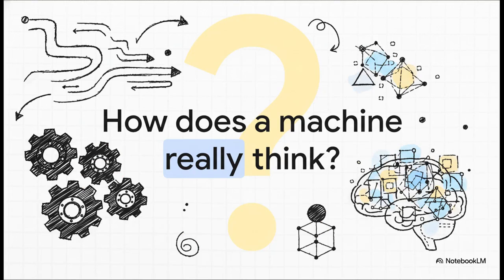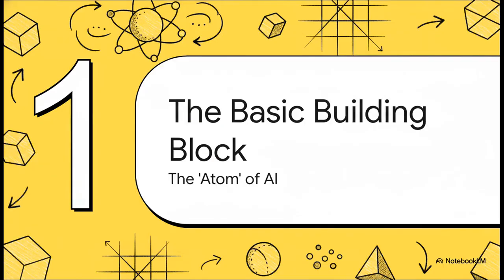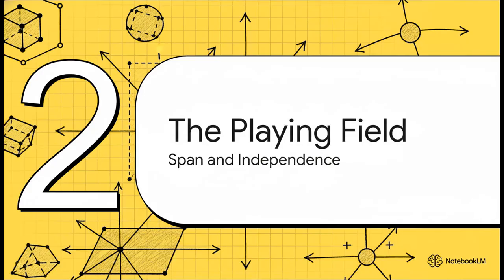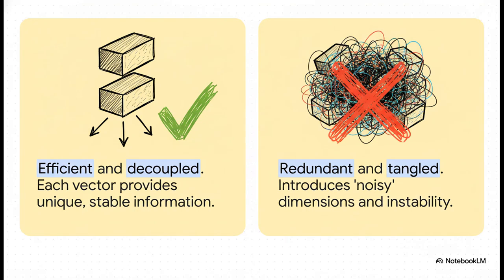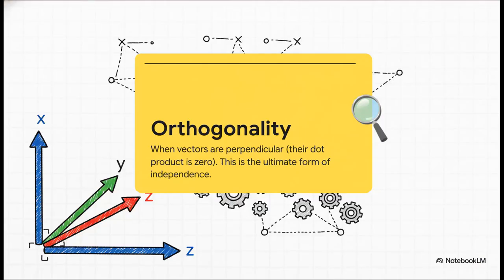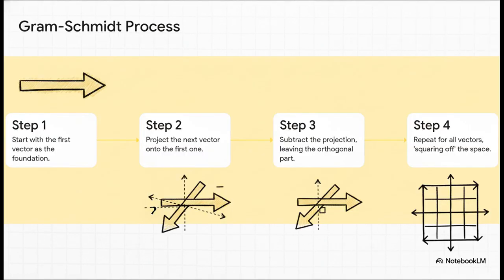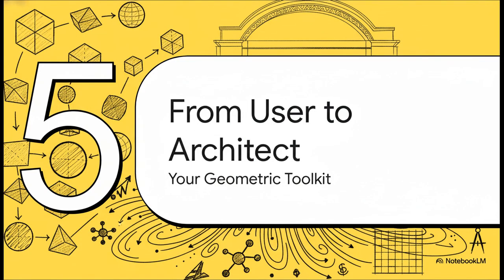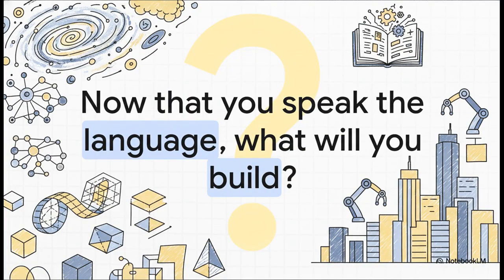[Math for AI] 03 The Geometry of AI: Understanding Span, Independence, and Orthogonality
In this video, we go under the hood of modern Artificial Intelligence to explore the mathematical engine that drives it: Linear Algebra. We dive into the core geometric concepts that every software engineer and AI practitioner should know. We break down the intuition behind linear combinations and the span of vectors, explain why linear independence is the key to efficient data representation, and demonstrate how the Gram-Schmidt process helps create the perfect "orthogonal" environment for machine learning models to thrive. Whether you are looking to improve your understanding of neural networks or simply want to sharpen your technical foundation, this guide bridges the gap between abstract math and practical engineering.